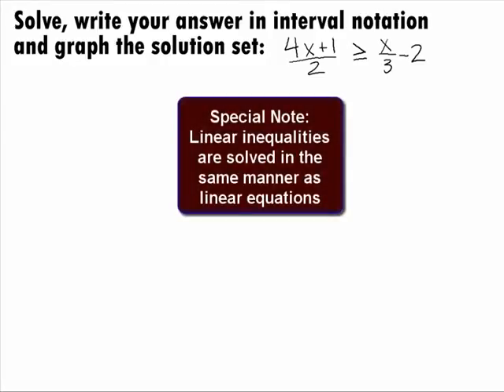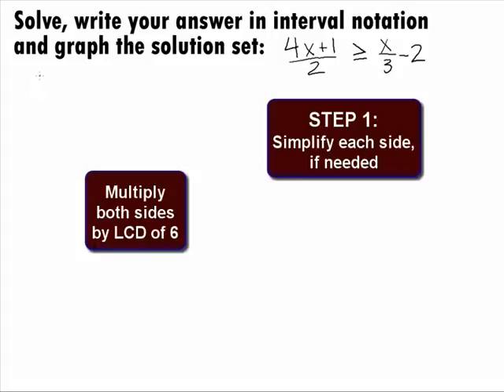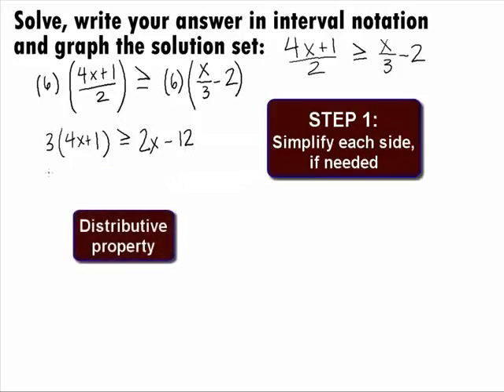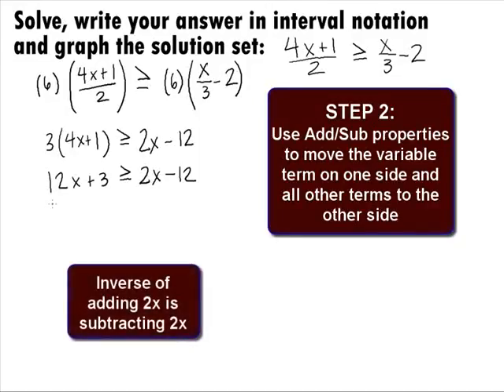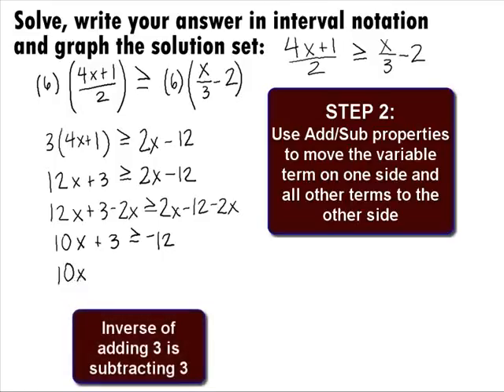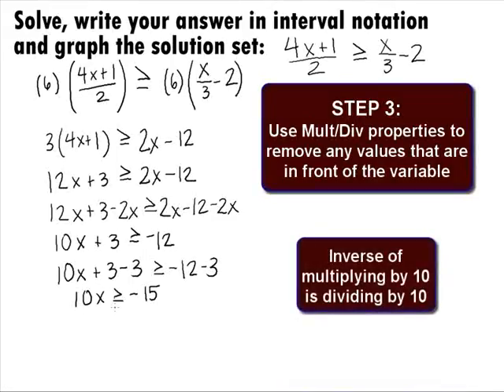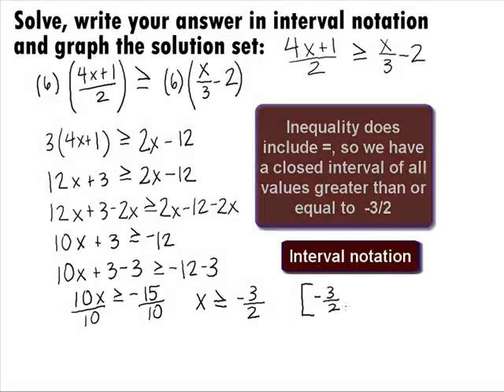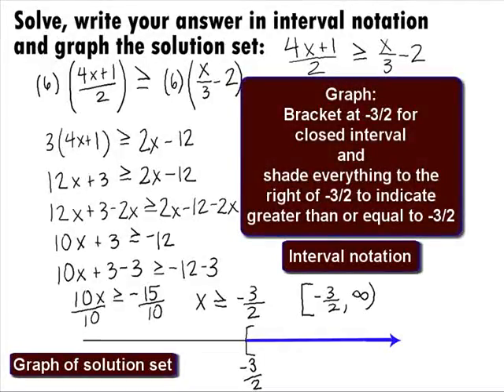College Algebra - Solving and Graphing a Linear Inequality Example 8